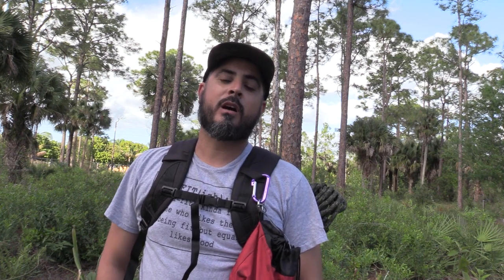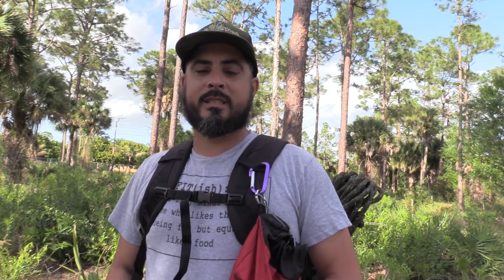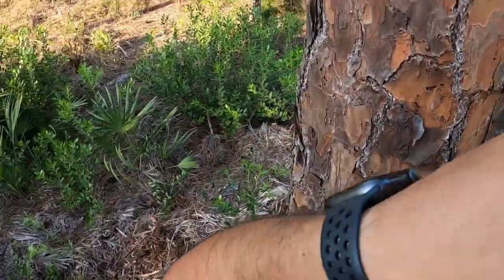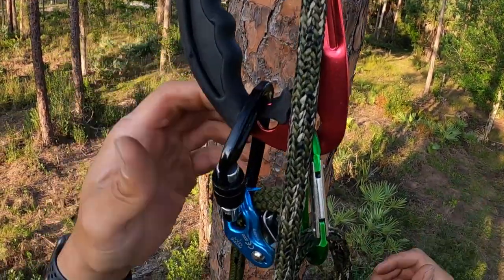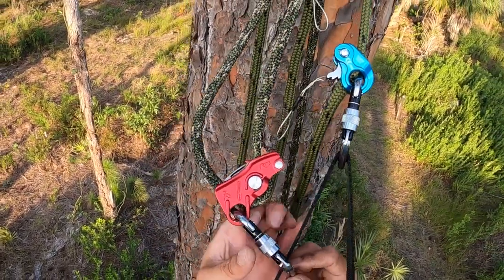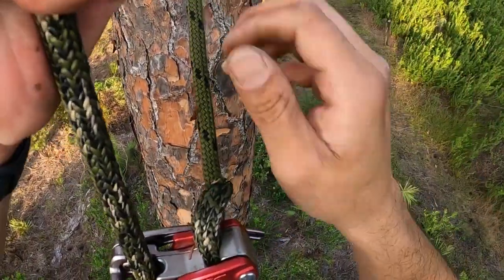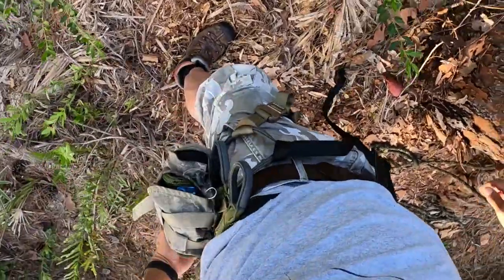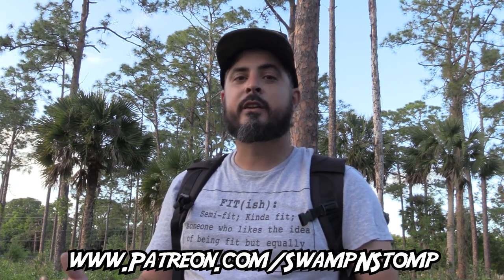Basic Inexpensive SRT climbing Setup. (Swamp N Stomp ep. #94 )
See how Danny gets up to his hunting height with his SRT setup.

SAVE SOME MONEY BELOW!

---Saddle Setups---
Madrock Lifeguard
Hand Ascender
Ropeman 1

---Bow Setups---
Mark’s X-Bow

Mark's Bow:
Bowtech Carbon Icon
52lb; 27.5"; 586gr arrow

Danny's Bow:
Hoyt Carbon Spyder Turbo.

Common parts:
Bow sling

---Camera Gear---
Mark’s Cameras: